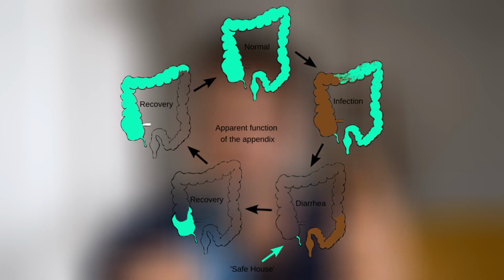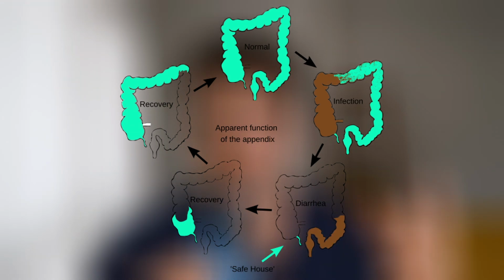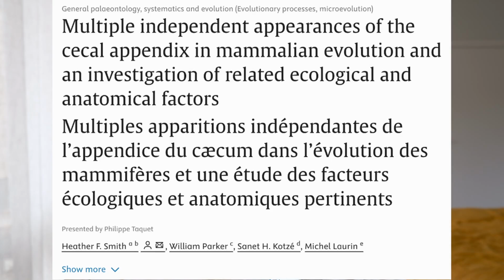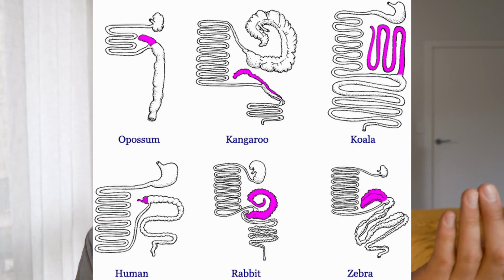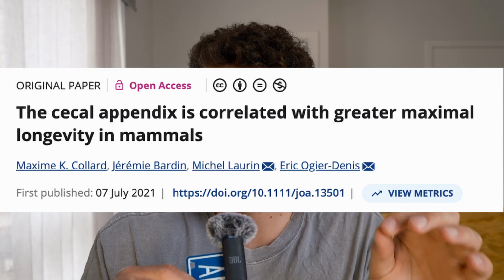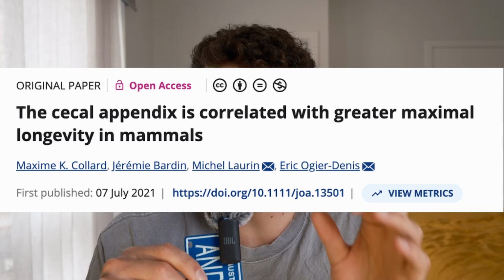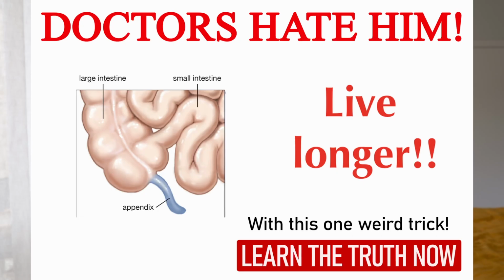The Appendix: Natures lil' Longevity Tube and Microbiome Manager!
This science video essay discusses what the appendix is, why we have an appendix, how we got it in the first place, and why we can live without it. Included is a large discussion about the microbiome, how the microbiome affects our health, and how the appendix is important for the microbiome. Also mentioned is how the appendix contributes to survival and longevity of animals.

my camera: Fujifilm X-S20